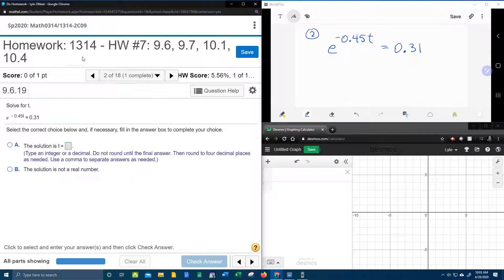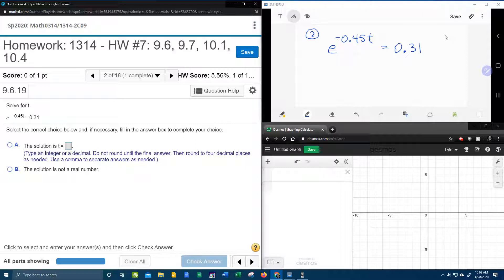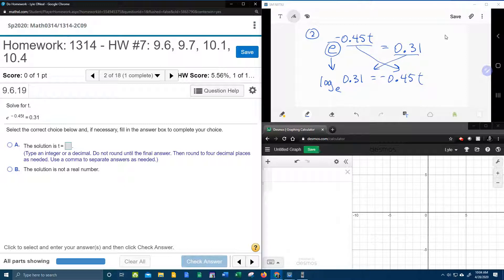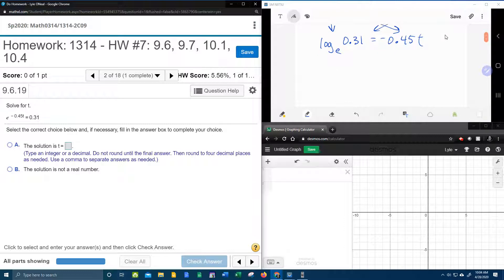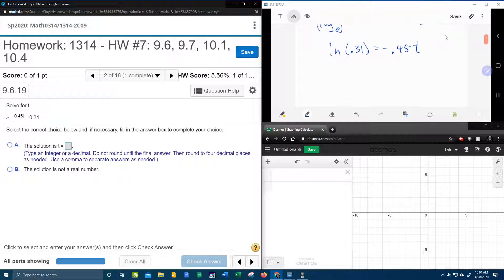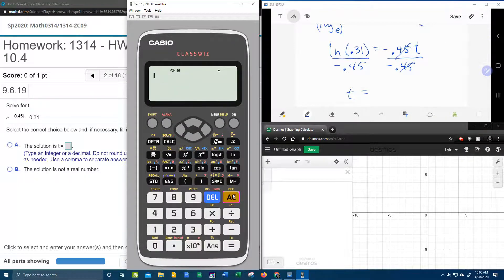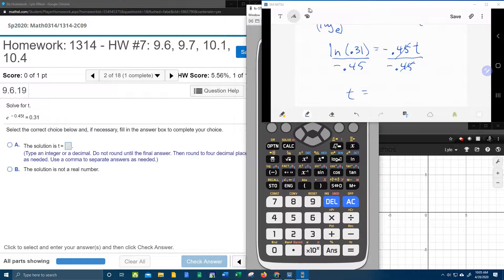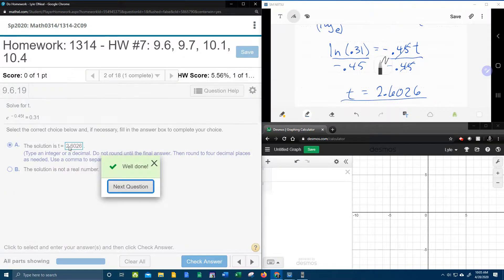College Algebra - MyLab Math - HW#7: Question #2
Solving an exponential equation with base e by converting to a logarithmic equation.